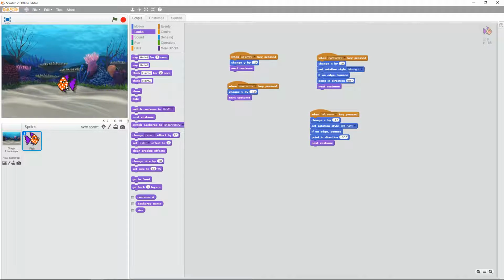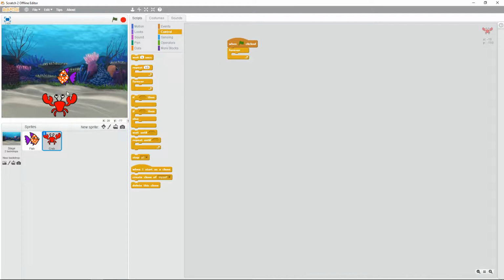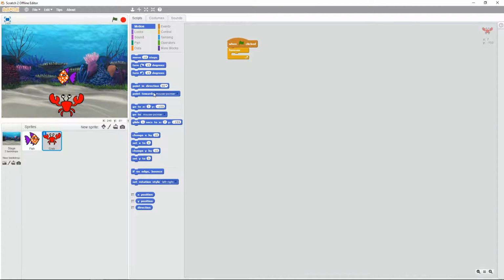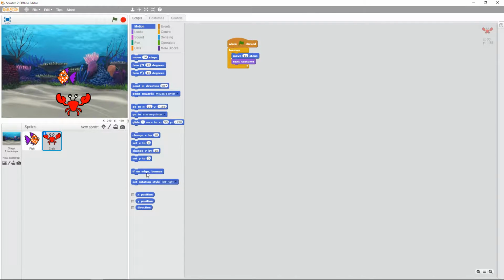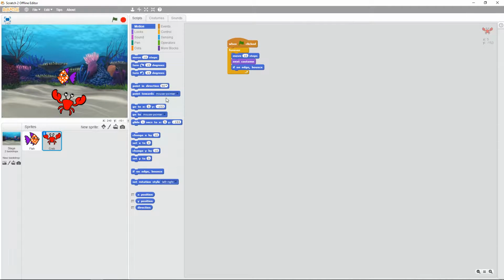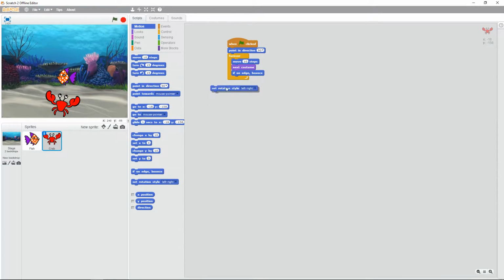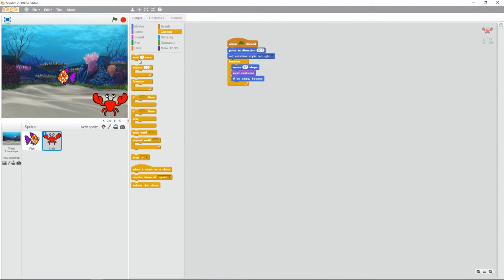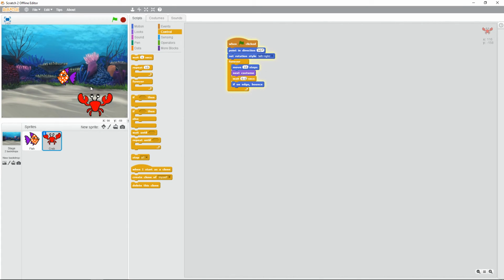05 Using a loop to move the crab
In this video, I use a loop to make the crab move across the bottom of the tank.